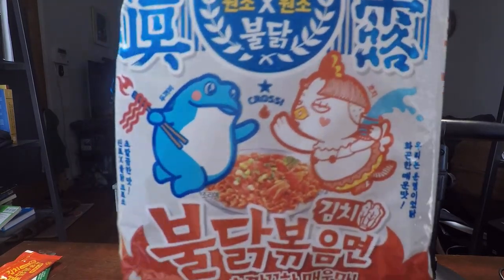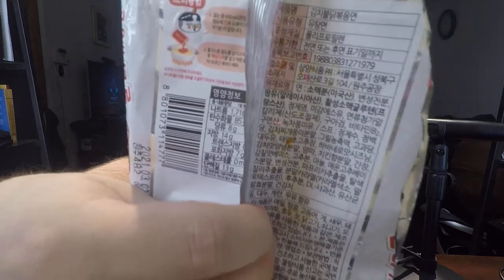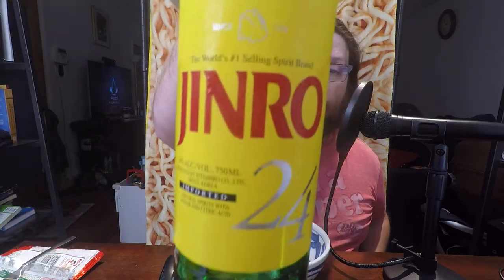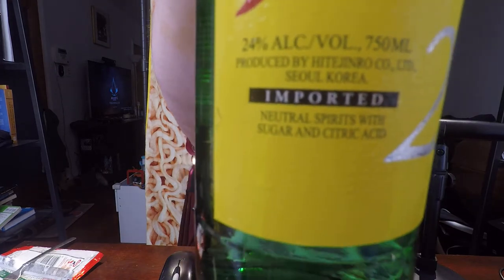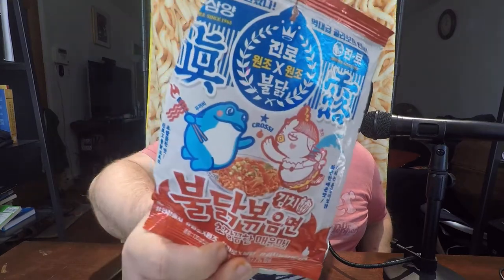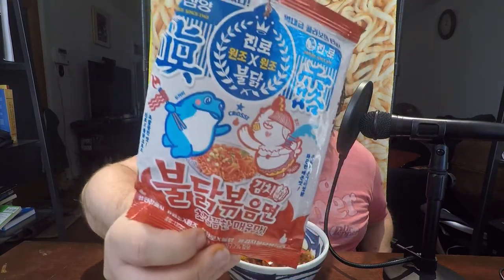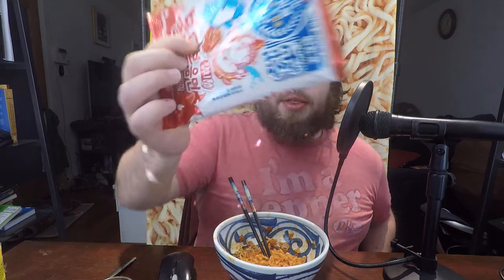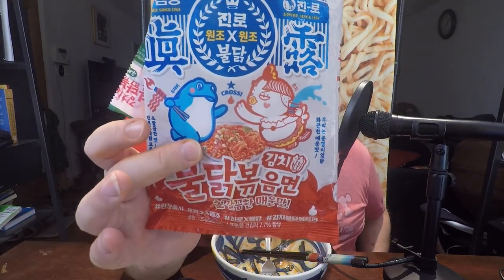Samyang x Jinro Kimchi Buldak Ramen Review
2 brands collabed on... packaging...